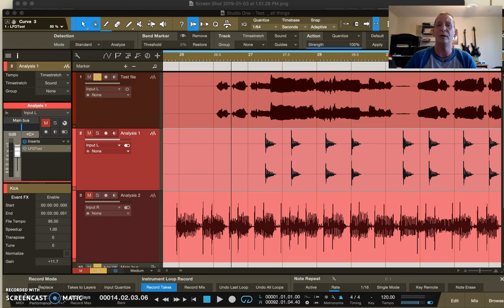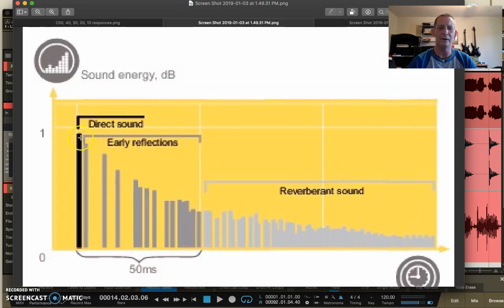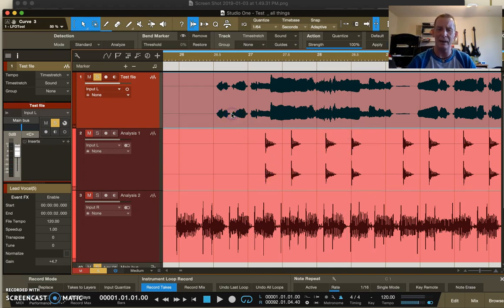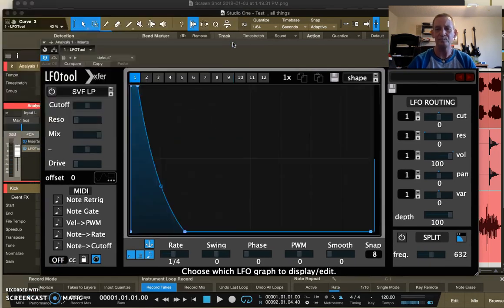C-50 Clarity guides 2; Clean up your mix, and get more clarity in the final product